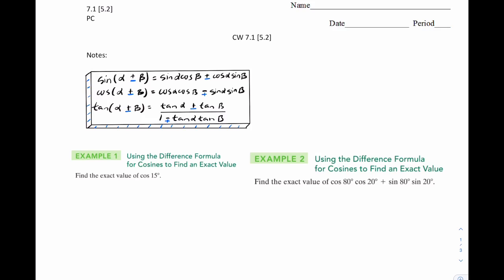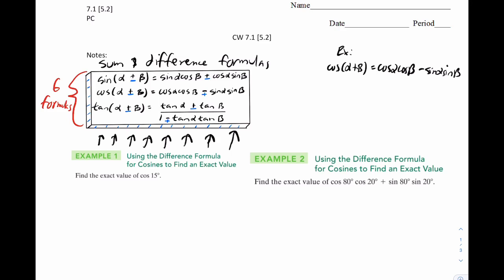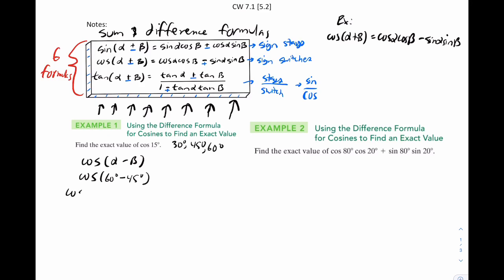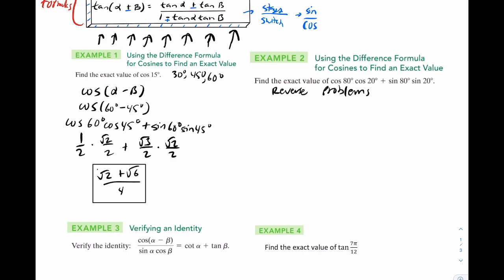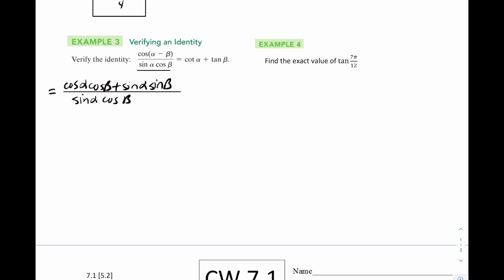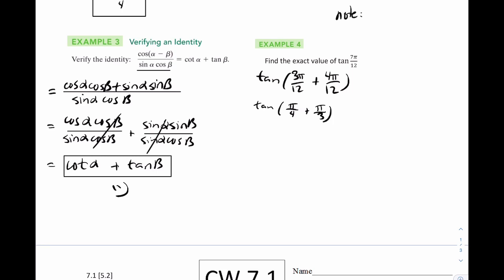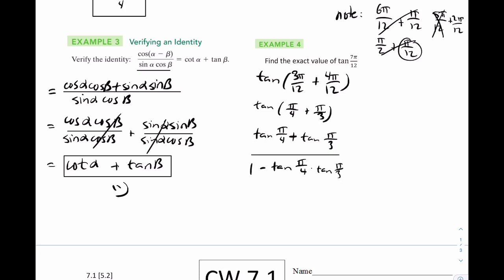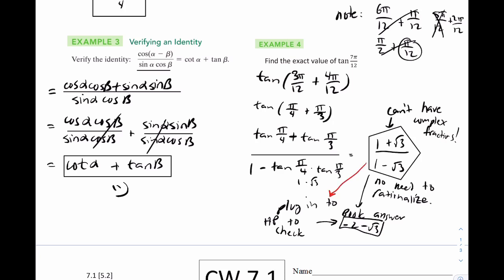PC CW 7.1 [5.2]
Part 1 of 2: Using the Sum and Difference Identities